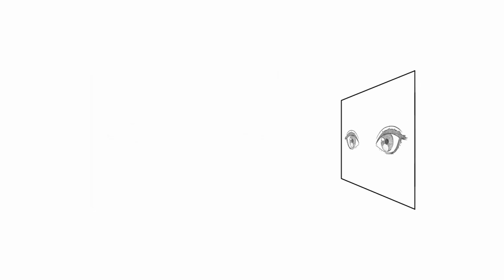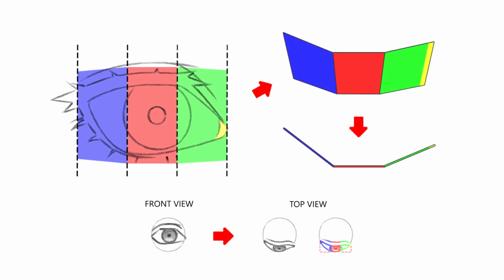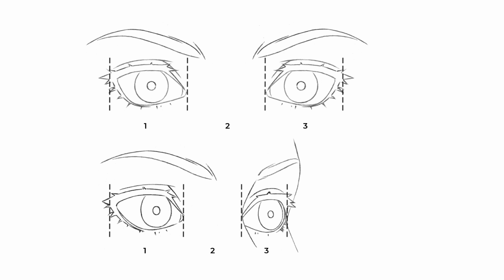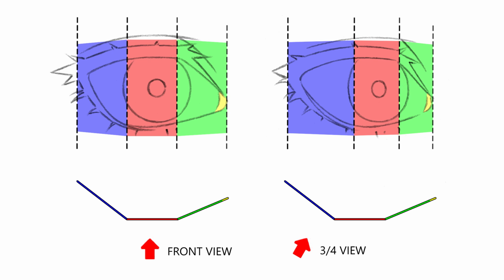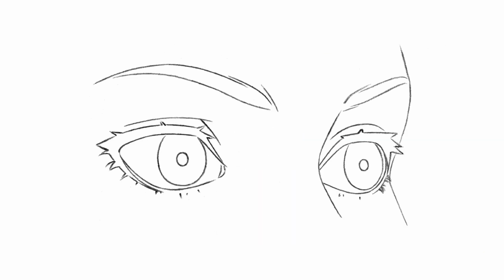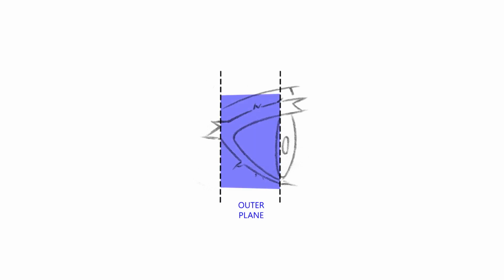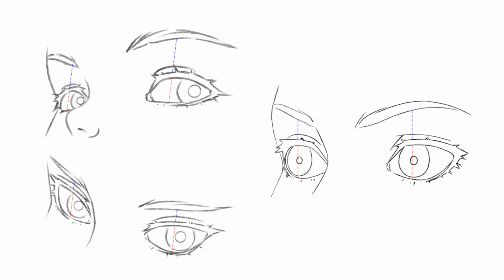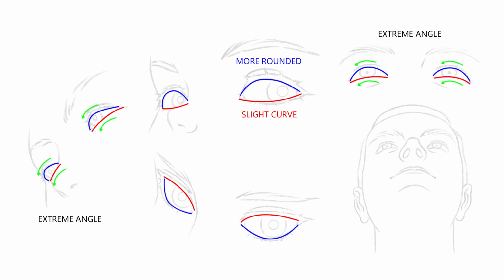👁 How to Draw Eyes from DIFFERENT ANGLES - Easy Drawing Tips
These are some of my favourite drawing and animation books!

My Best drawing exercises to understand FROM (free video series!)

CREDITS:
Guitarist is amazing David de los Reyes.